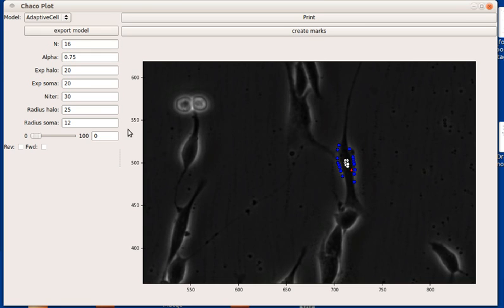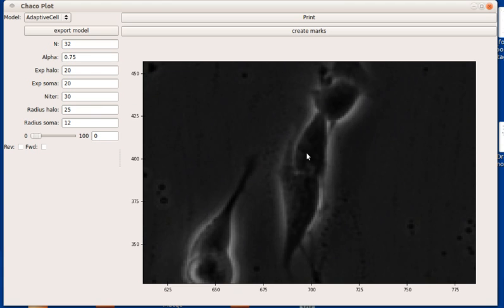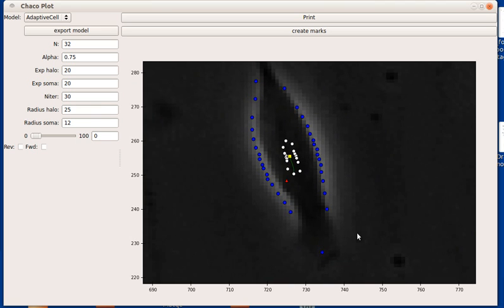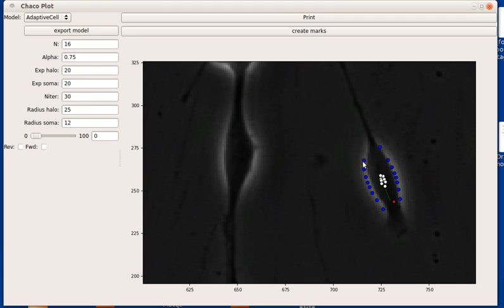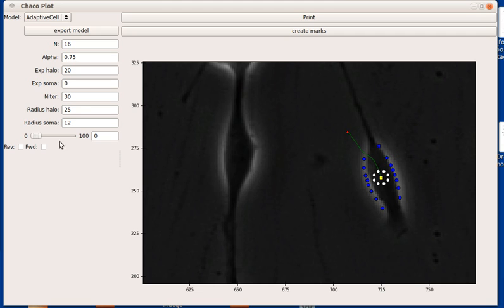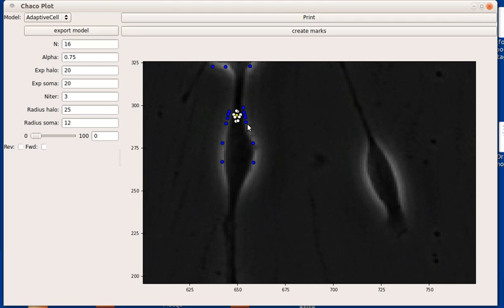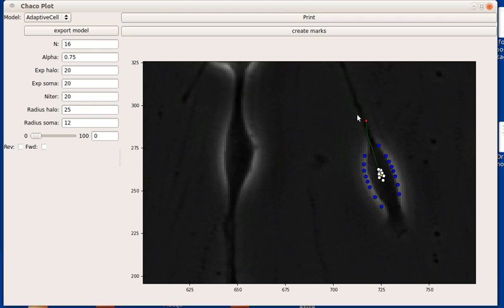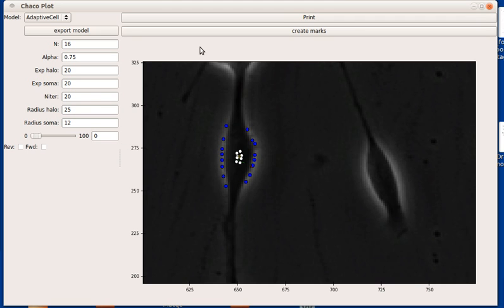ivct chaco gui2 params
how to use in vitro cell tracking (experimental interface)